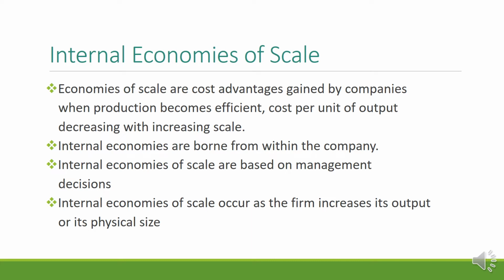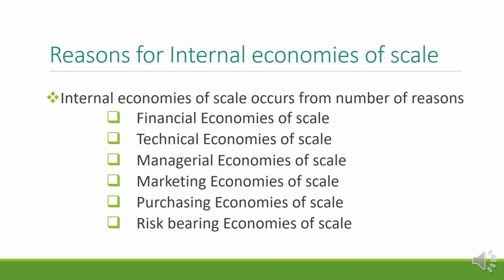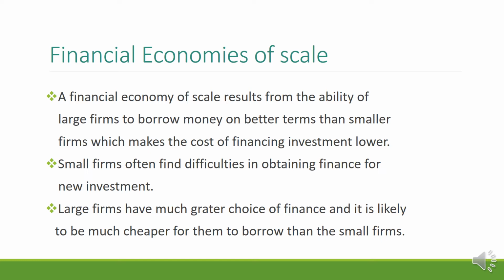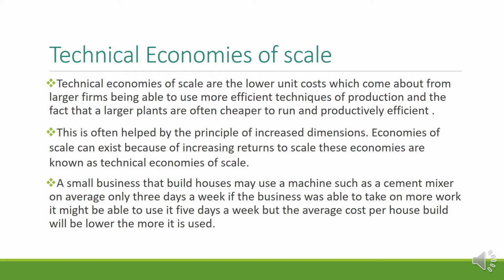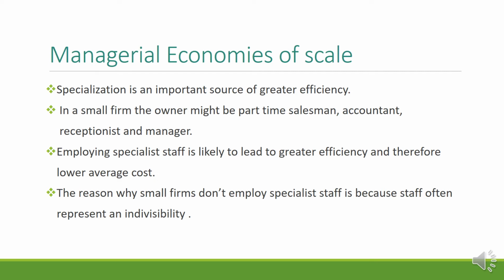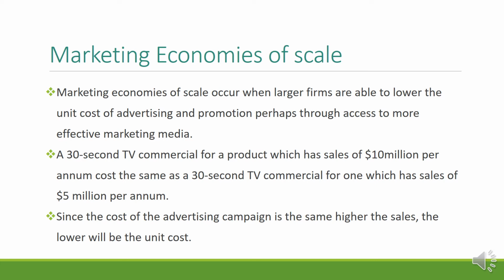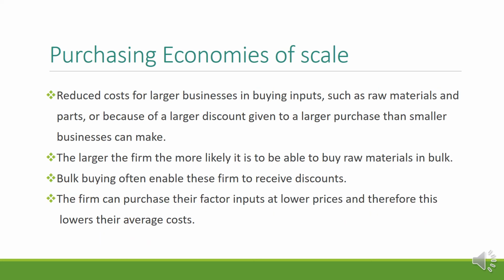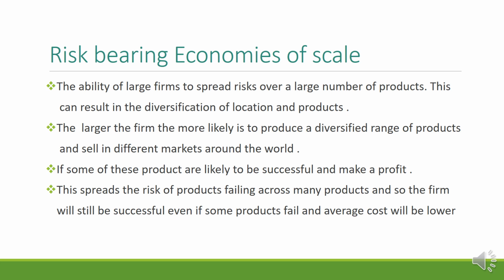Internal Economies of Scale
Reasons for Internal economies of scale
Internal economies of scale occurs from number of reasons